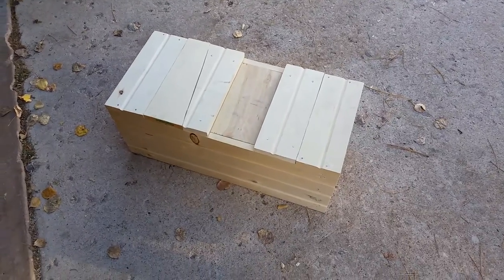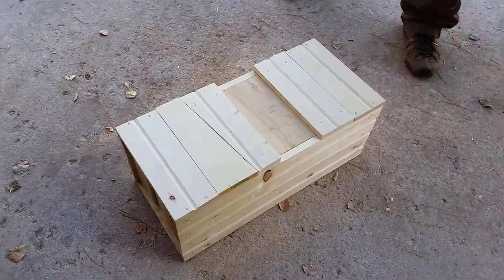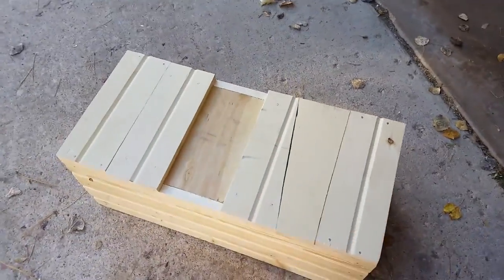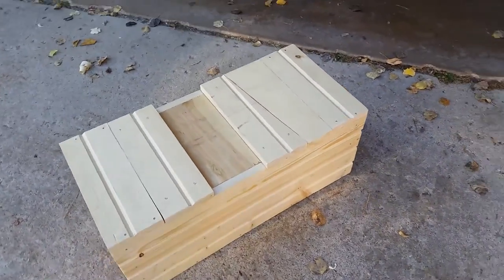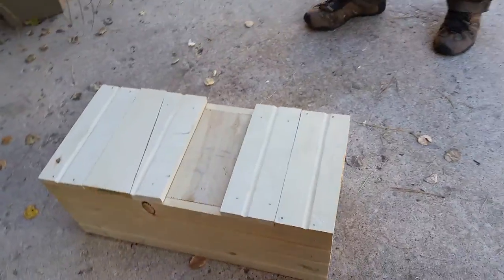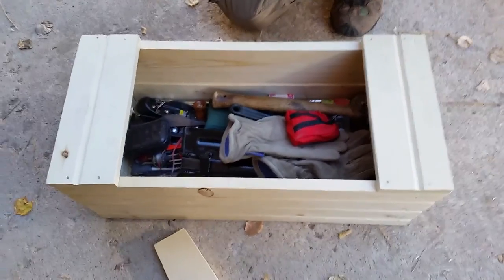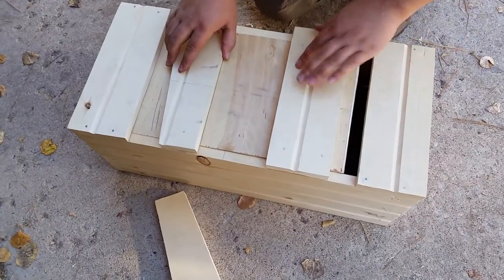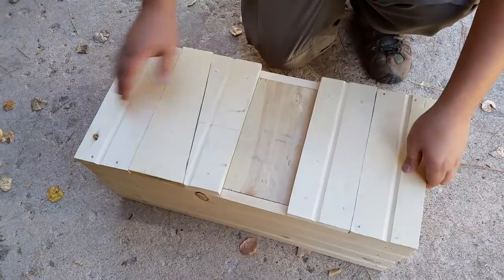Jake's Japanese toolbox